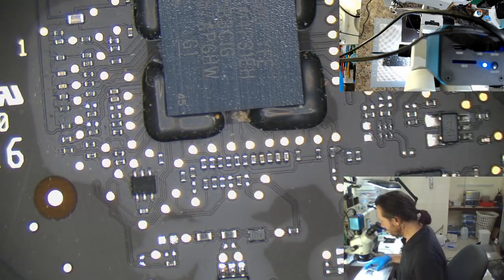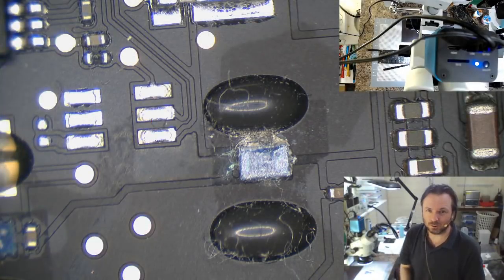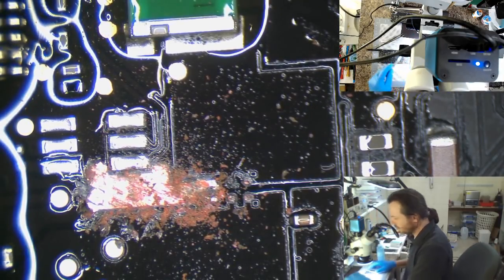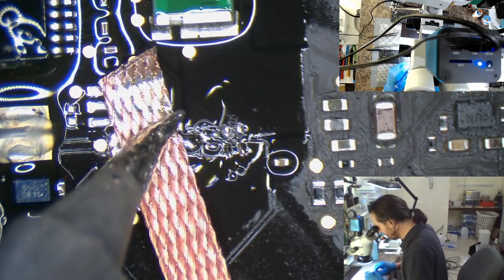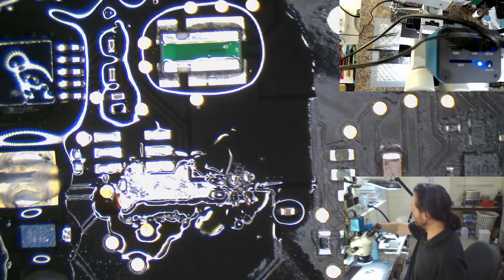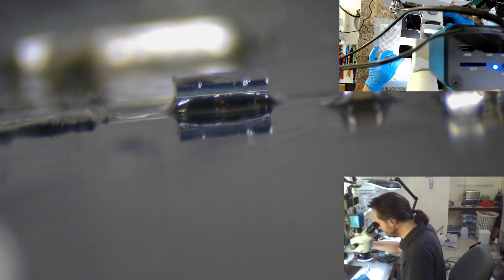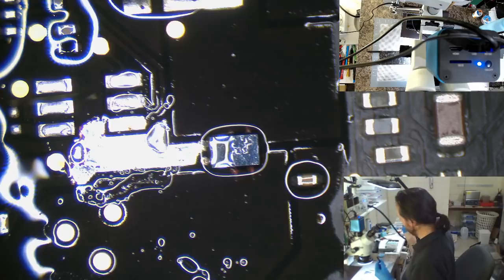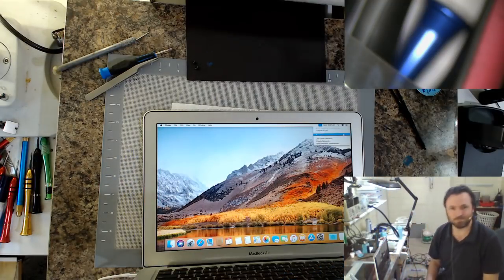LIVE: 820-3437, no SSD, no wifi; at the end of it all...